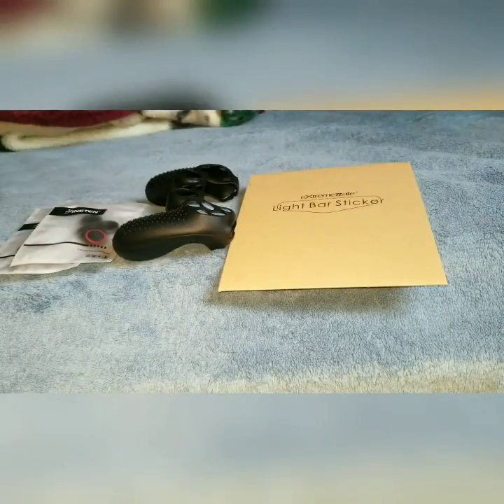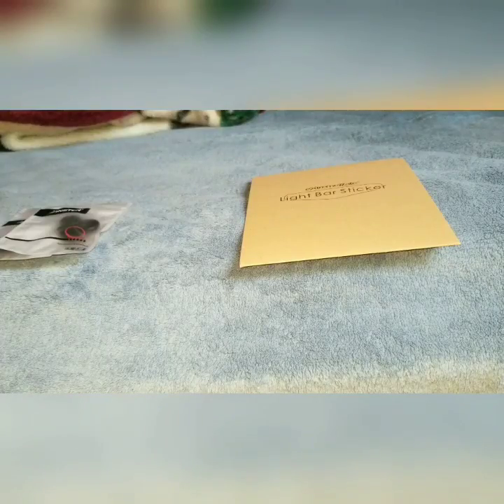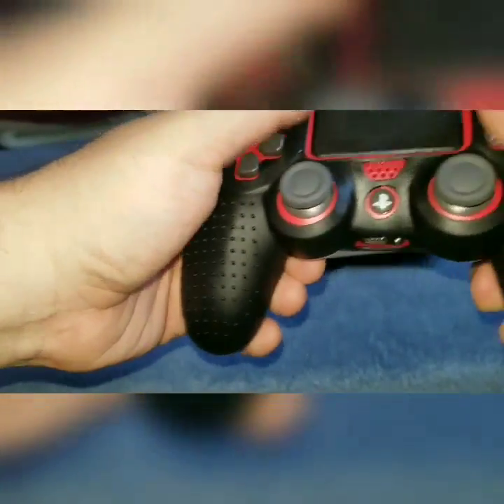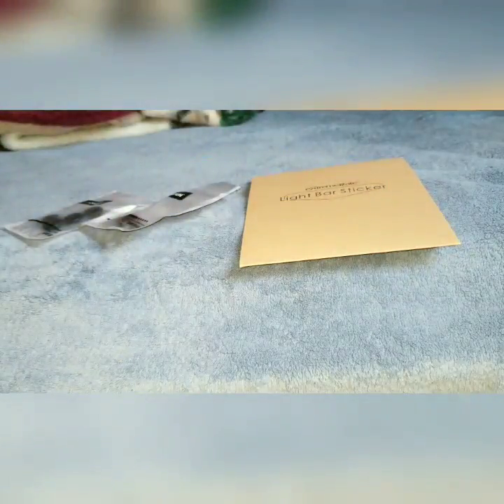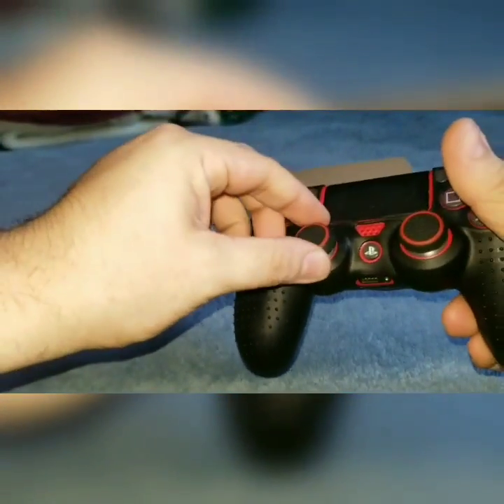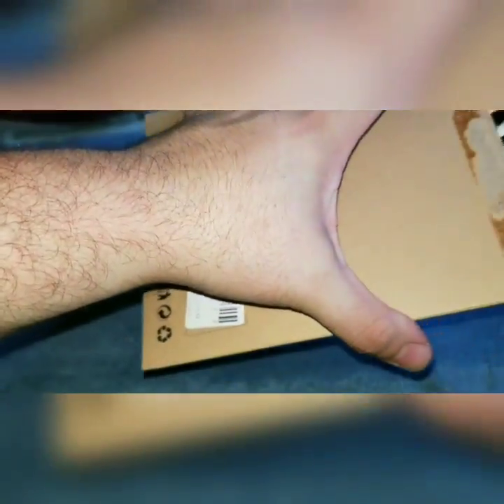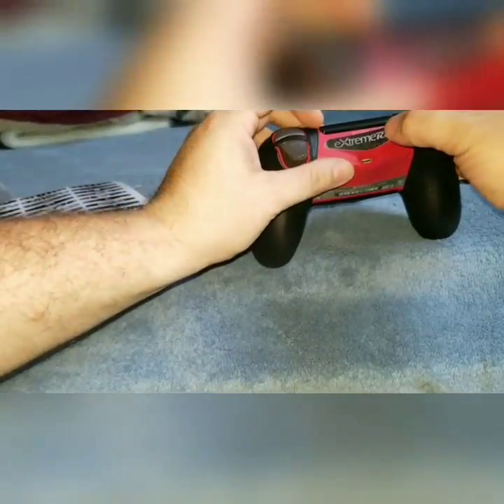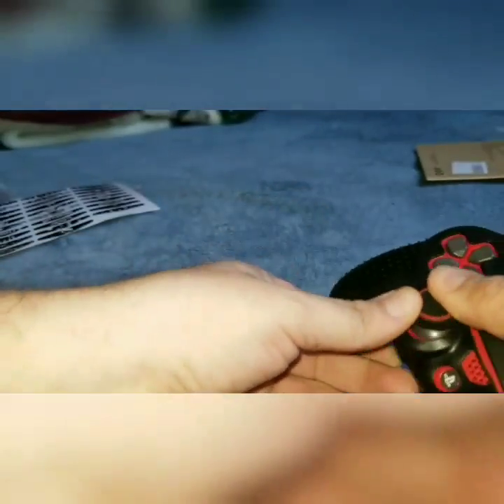Cheap PS4 Products on Amazon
PS4 REMOTE GRIP AND ANALOG GRIPS

PS4 REMOTE LIGHT VINYL DECALS